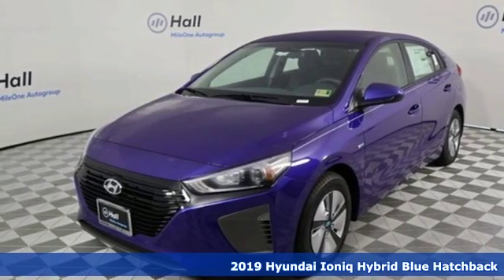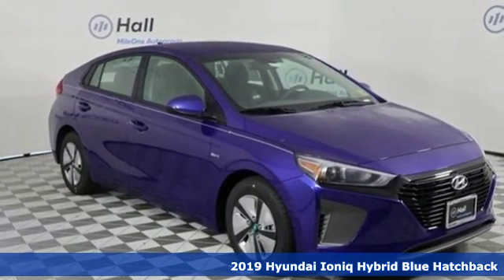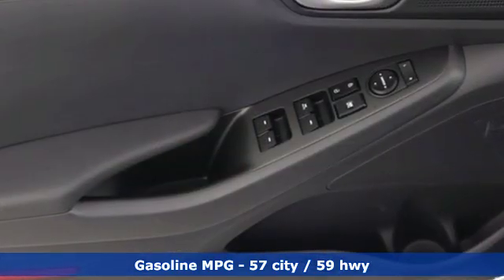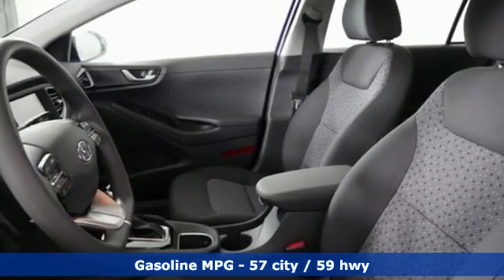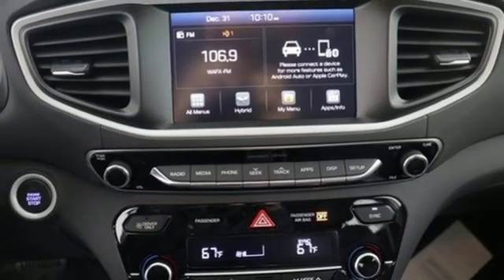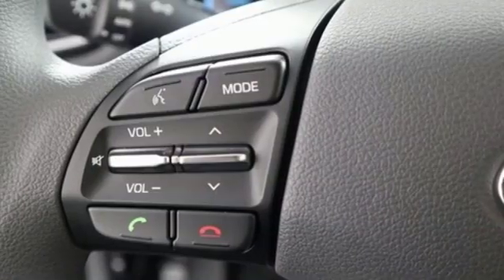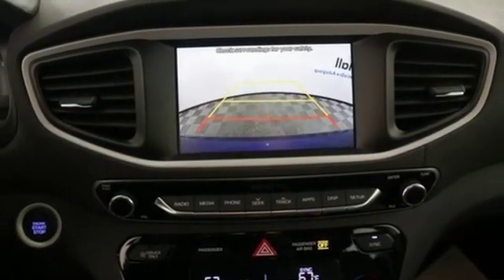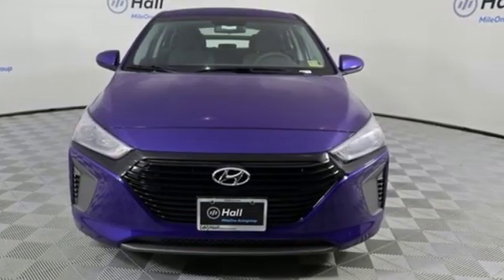New 2019 Hyundai Ioniq Hybrid Chesapeake VA Norfolk, VA #19190110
Year: 2019
Make: Hyundai
Model: Ioniq Hybrid
Trim: Blue
Engine: 1.6L 4-Cylinder
Transmission: 6-Speed EcoShift Dual Clutch
Interior: Charcoal Black
Stock #: 19190110
VIN: KMHC65LC7KU125454

Address:
3416 Western Branch Blvd